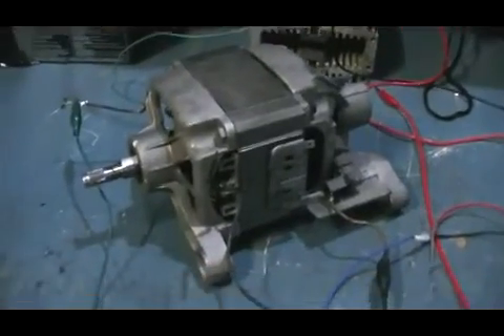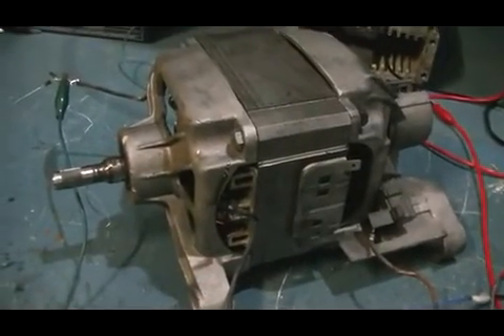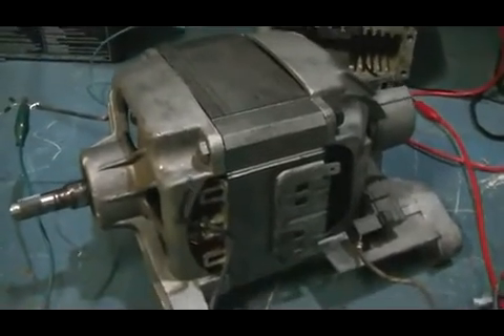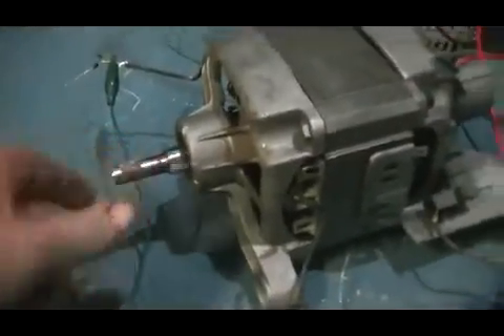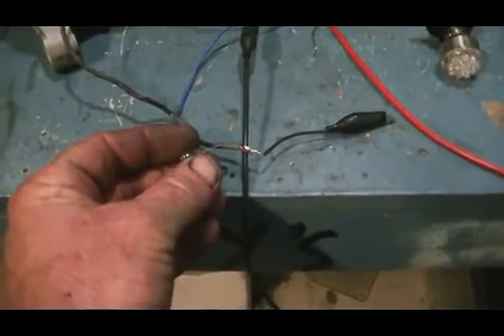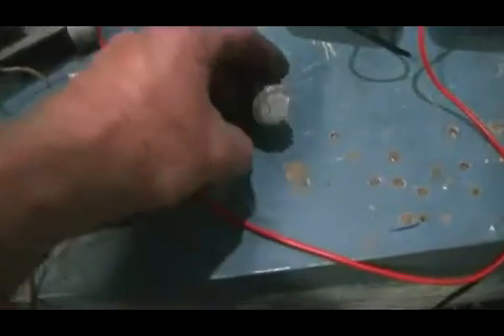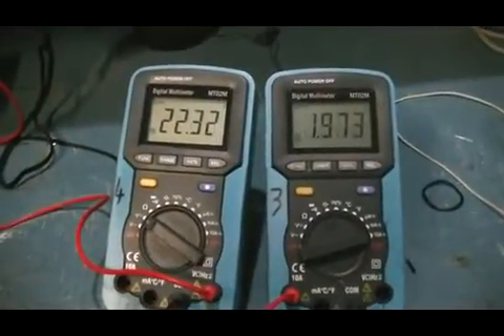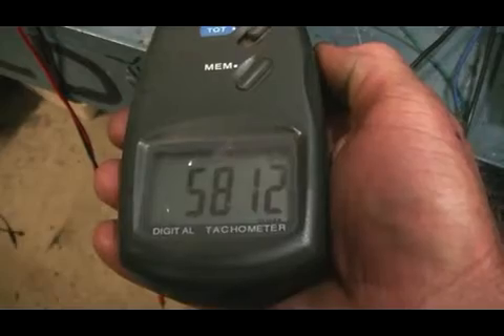The rotary transformer pt2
This is the first run of the RTM (rotary transformer motor).
The field winding will have to be change,as they are wound incorrect to gain maximum performance from the transformer.
But you can see the effect in this first run by useing just one of the field winding's.

Timeing is everything with this system-get it wrong,and it will not work.
In the video,i show the output hooked up the wrong way first(normal generator mode)
You will see the motor side bog down to an almost stop.
But watch when we pull current from the field windings the correct way.

Please note that the field winding's are no longer conected to the rotor windings as they use to be with the motor running in a series wound configuration.
The field windings are now only conected to the rotor windings through magnetic induction.